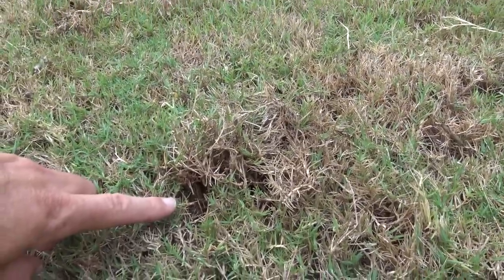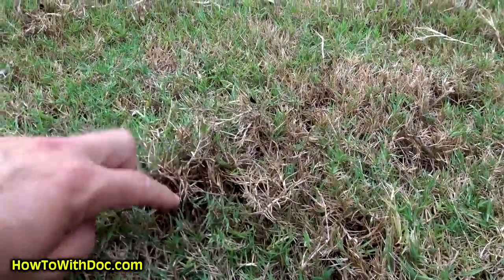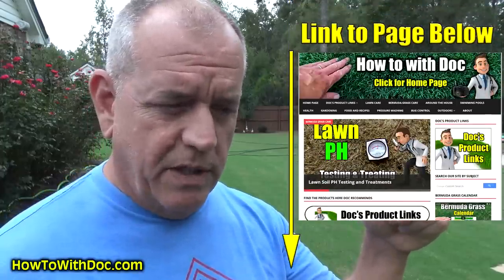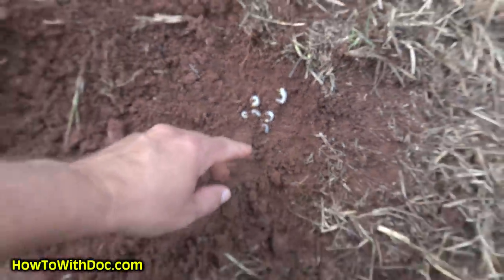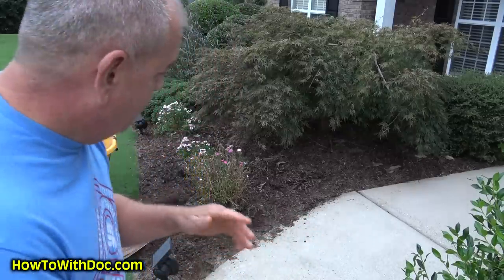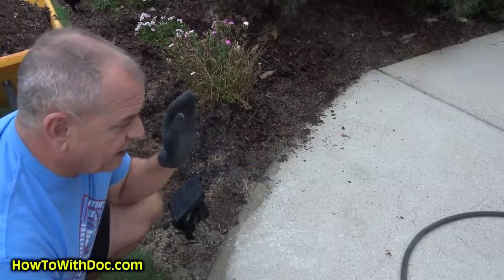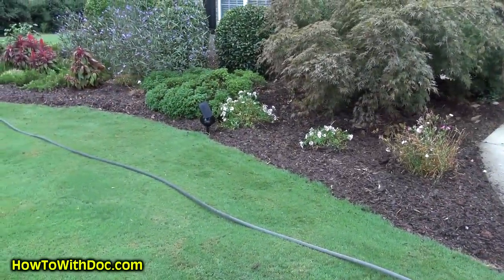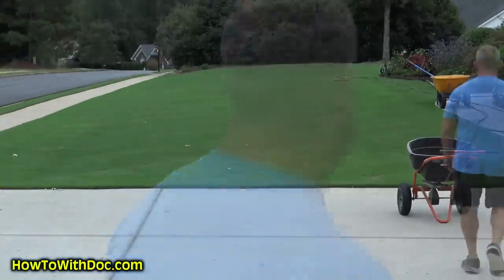Armadillo Lawn Damage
How to stop armadillos from digging in your lawn and flower beds.
Doc shows you some lawn damage caused by armadillos digging for grubs. Then shows you flower bed damage done when they are digging up earthworms in your flower beds.